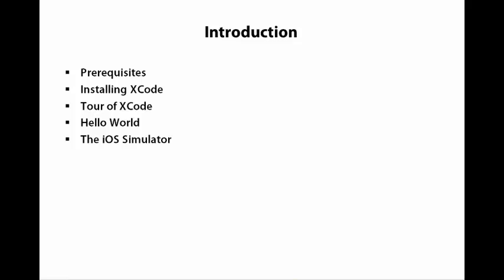1 Introdcution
Topics include:

    Using delegation
    Exploring storyboards
    Introducing blocks